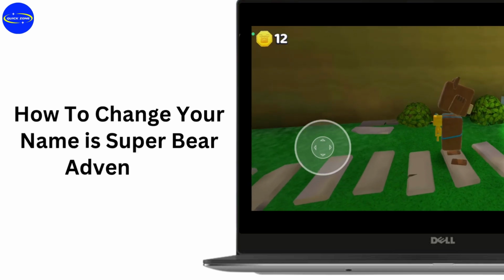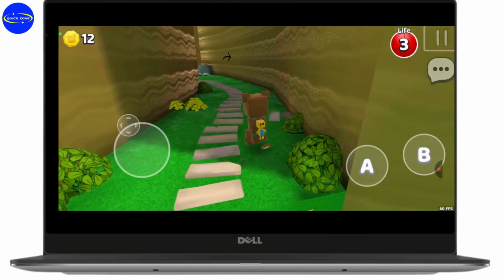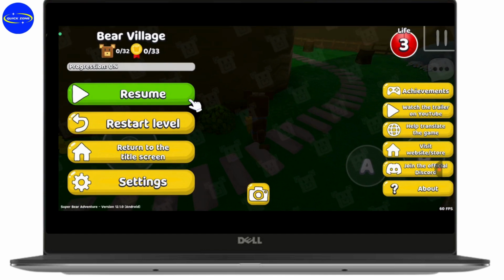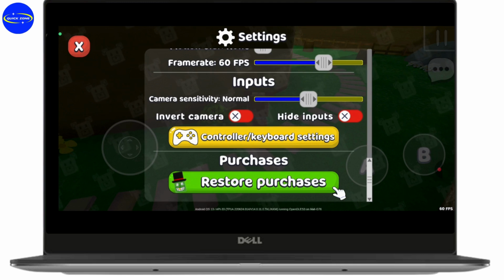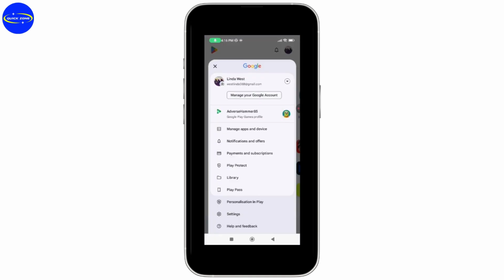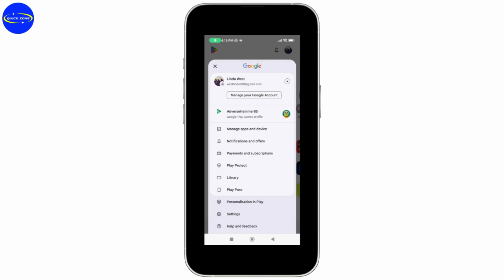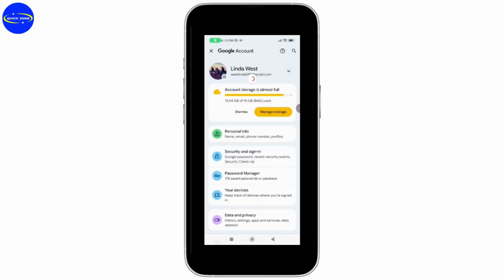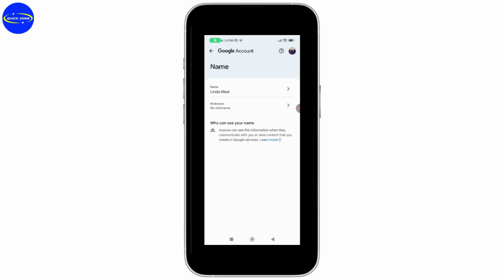How To Change Your Name is Super Bear Adventure — Simple Step-by-Step 2025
How To Change Your Name is Super Bear Adventure

How to change your name in Super Bear Adventure so you can use the name you want in the game after it is changed. Tap on exit, go with settings, scroll down to gameplay and advanced graphics inputs, and see there is no option to change your name in Super Bear Adventure. Go back and change your name on your Play Store profile or use Play Games. Open your Play Store, go with your profile on the top right, manage your Google account, go with personal info like your name, email, and phone number, and then tap on your name. Edit your name and it will be added to Super Bear Adventure. This is important because the name that is in your Play Store profile will be added to your Super Bear Adventure, so the game shows the name you want when you open it.

00:00 Introduction
00:10 how to change your name in super bear adventure

super bear adventure name change, change username super bear adventure, change name in super bear adventure, how do i change my name in multiplayer, super bear adventure username change